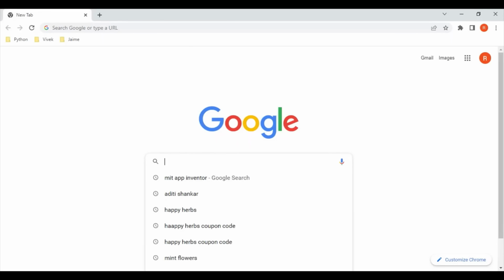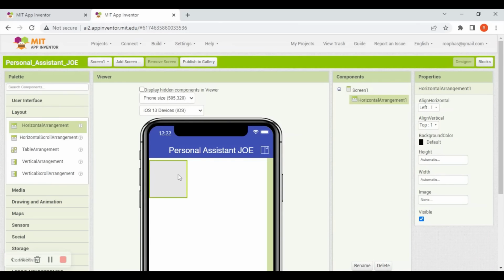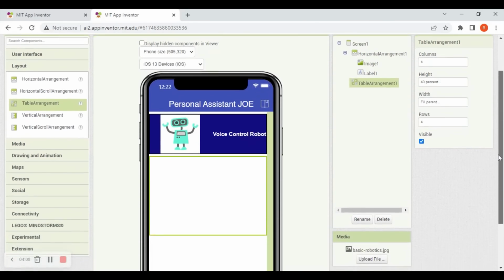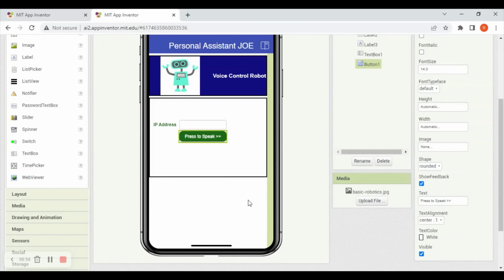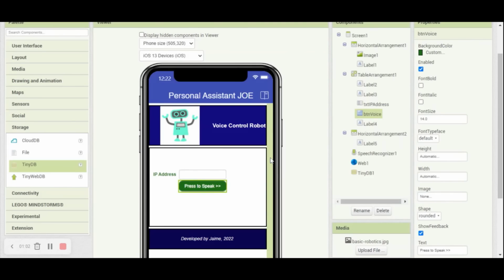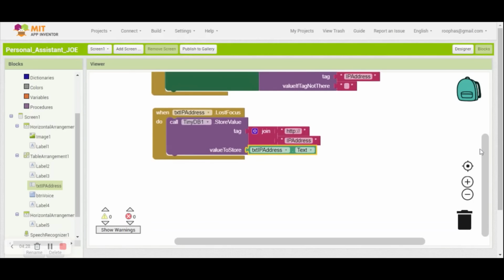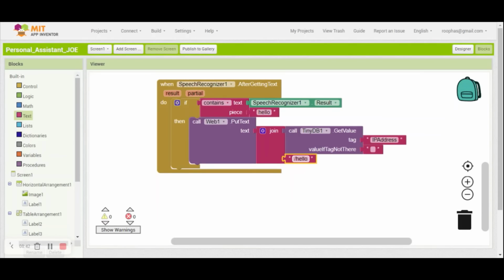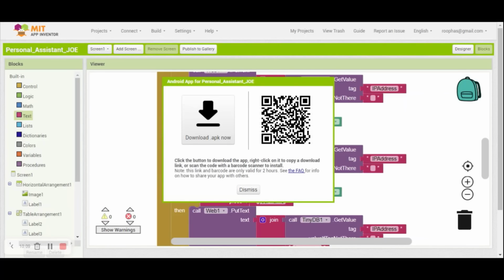Developing Mobile App for your Voice Control Personal Assistant Robot using MIT AppInventor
This video demonstrates how to develop your first Mobile App to control your voice control personal assistant robot using MIT AppInventor.

The app need to get IPAddress of the ESP board I have in my robot(ESP8266 in my case), and send voice commands from the app.

Follow me in Twitter @BraveSciPixie